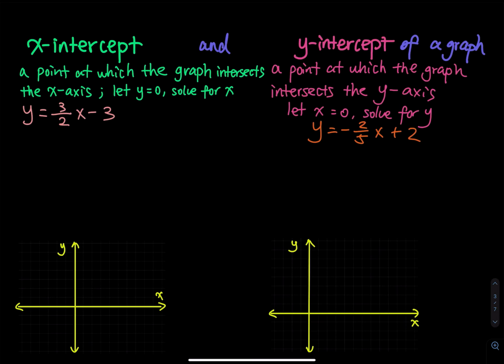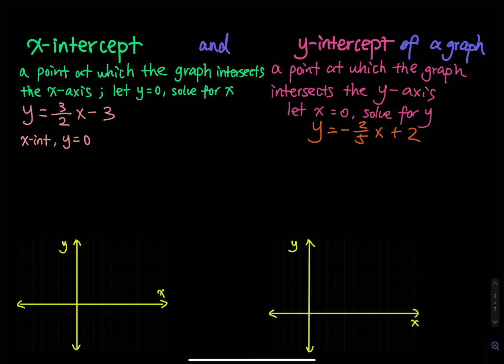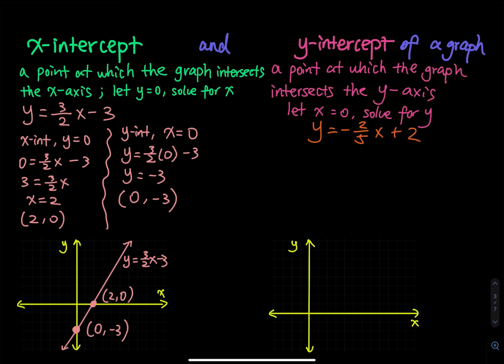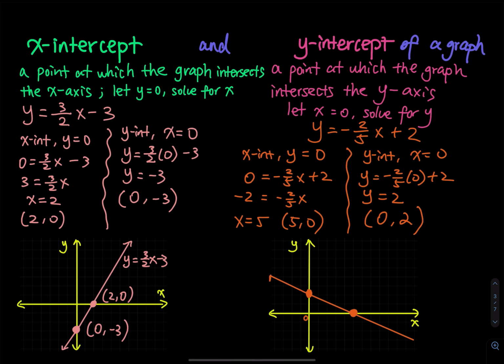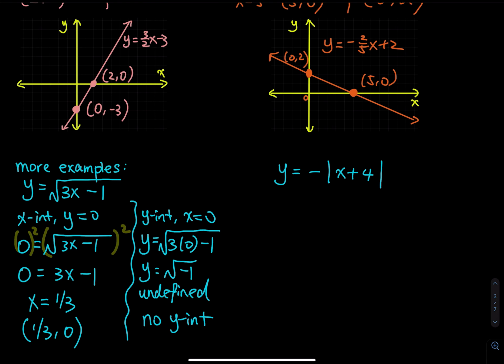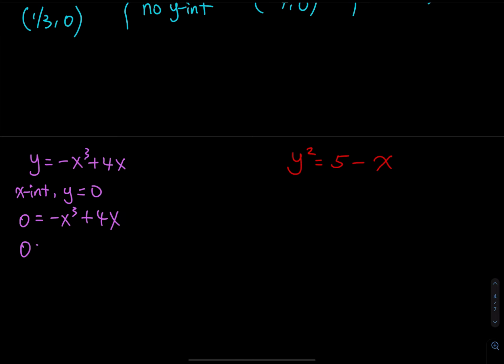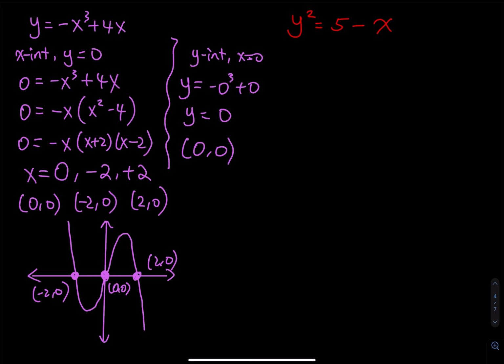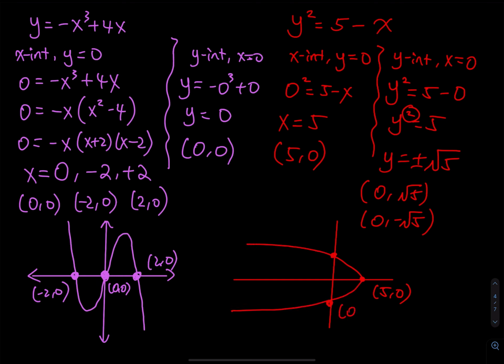2.2 Part 2: Determine the x-intercept & the y-intercept of a function with or without the graph